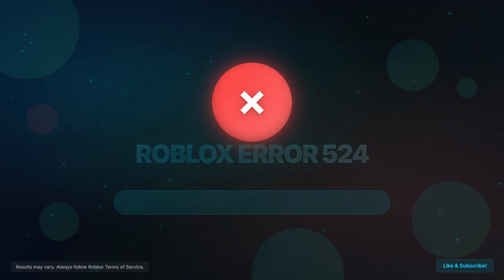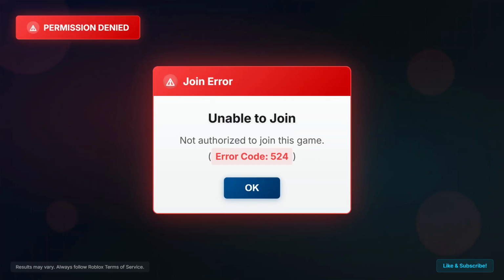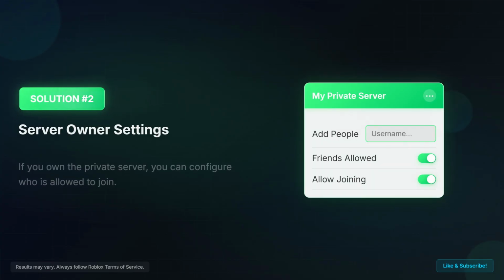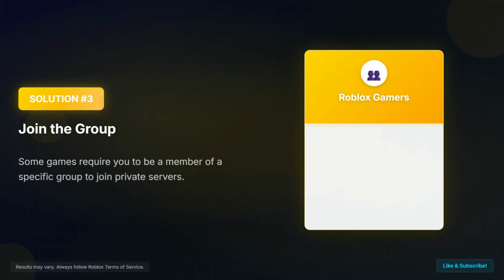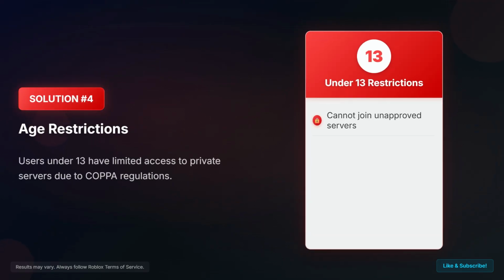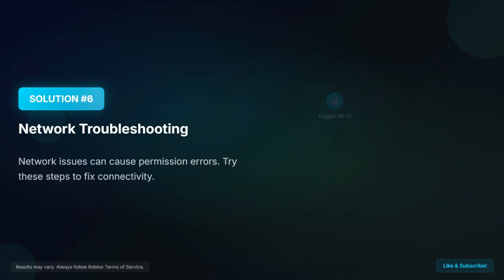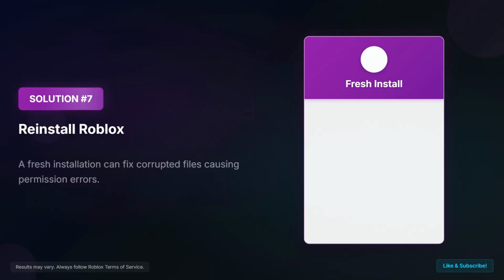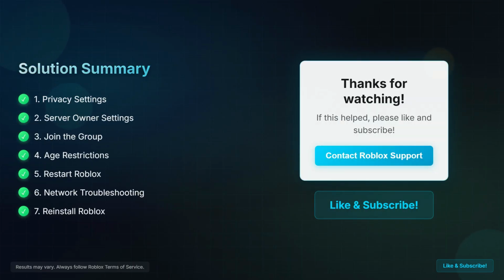How to Fix Roblox Error Code 524 — Permission Denied (7 Solutions)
⚠️ Getting Roblox Error Code 524? This means "You do not have permission to join this game." In this video, we show you 7 proven fixes to resolve the permission denied error and get back into your favorite Roblox games and private servers.

📋 TIMESTAMPS:
0:00 - What is Error 524?
0:10 - Error Code 524 Explained
0:20 - Fix 1: Privacy Settings
0:37 - Fix 2: Server Owner Settings
0:51 - Fix 3: Group Membership
1:02 - Fix 4: Age Restrictions
1:12 - Fix 5: Restart & Update
1:22 - Fix 6: Network Troubleshooting
1:37 - Fix 7: Reinstall Roblox
1:49 - Summary & Outro

🔧 7 SOLUTIONS TO FIX ROBLOX ERROR 524:

1️⃣ PRIVACY SETTINGS (0:20)
- Go to Settings → Privacy & Content Restrictions
- Find Visibility → Private Servers
- Change to "Everyone" to allow invites from anyone

2️⃣ SERVER OWNER SETTINGS (0:37)
- Ask the server owner to click ⋮ → Configure
- Add your username to Server Members list
- Or enable "Friends Allowed"

3️⃣ GROUP MEMBERSHIP (0:51)
- Check game description for group requirements
- Click "Join Group" and wait for approval
- Then try joining again

4️⃣ AGE RESTRICTIONS (1:02)
- Under-13 accounts can only join friend servers
- Parents: adjust in Parental Controls
- Navigate to Visibility → Private Servers

5️⃣ RESTART & UPDATE (1:12)
- Close Roblox completely
- Restart your device
- Reopen Roblox and try again

6️⃣ NETWORK TROUBLESHOOTING (1:22)
- Switch between Wi-Fi and mobile data
- Reset your router
- Ensure at least 4 Mbps speed
- Disable any VPN

7️⃣ REINSTALL ROBLOX (1:37)
- Uninstall Roblox completely
- Clear old data
- Fixes corrupted files

ℹ️ IMPORTANT INFO:
• Error 524 is NOT a ban — it's a permission issue
• Most common fix: Privacy settings or server owner adding you

• Roblox Connection Issues Solved

If none of these solutions work, contact Roblox Support directly